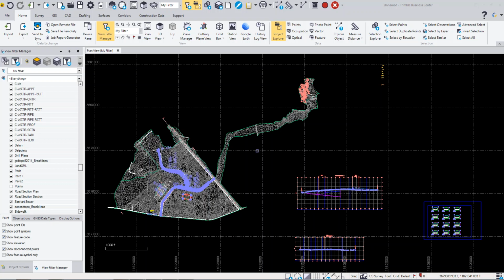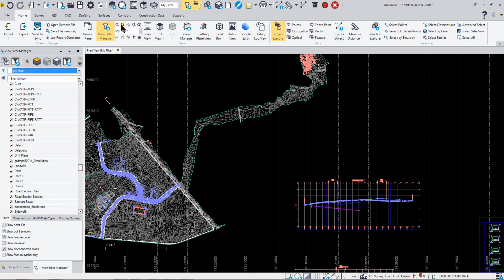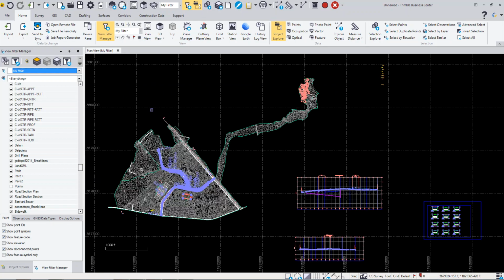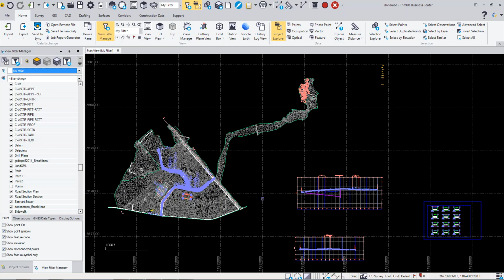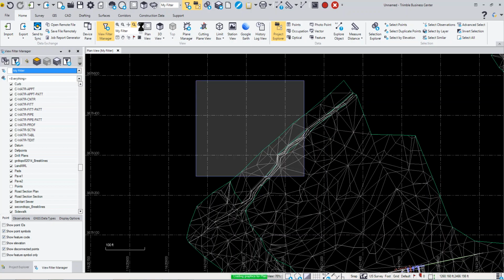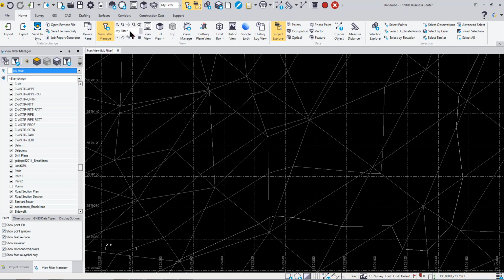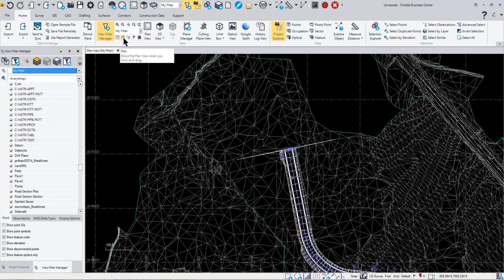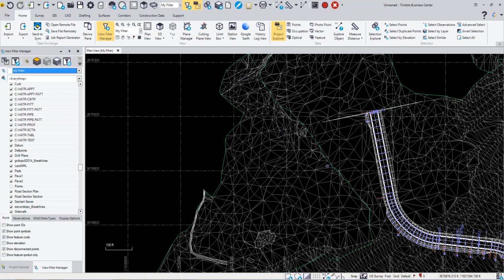Learn how to Zoom and Pan in TBC Viewer Edition Commands - Trimble Business Center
The content describes various navigation and zoom functionalities available on a screen interface, primarily focusing on zoom and pan features. It explains the use of magnifying glass icons for zooming in and out, and a zoom extents function to reset the view to include all objects. If data is lost due to excessive zooming out, it suggests checking for misplaced data at coordinates like 0,0. The zoom window feature allows users to select specific areas by defining an upper left and lower right corner, while zoom precise enables entering exact coordinates for more accuracy. Additionally, the text covers the pan function, which involves selecting a point and dragging with the left mouse button to move the view. A precise pan option is also available, requiring coordinate input. The use of a mouse wheel is highlighted for its convenience in zooming in and out, panning by pressing the wheel, and performing a zoom extents with a double-click. These tools collectively enhance the user's ability to navigate and manipulate the view effectively.